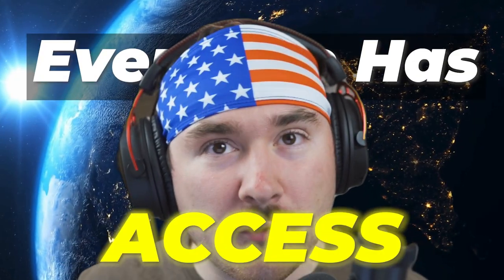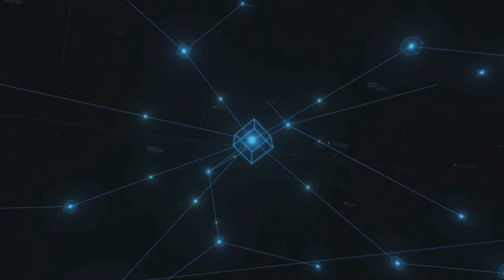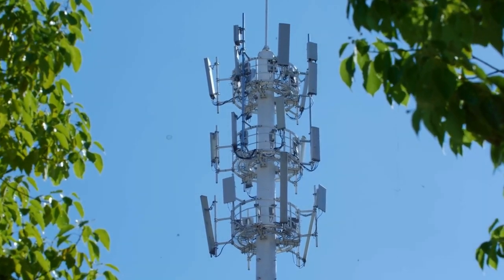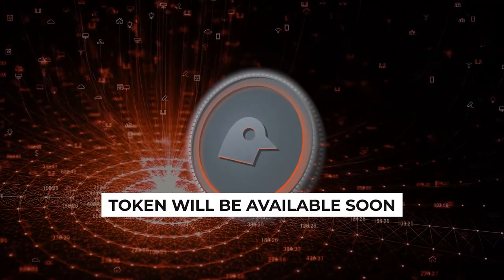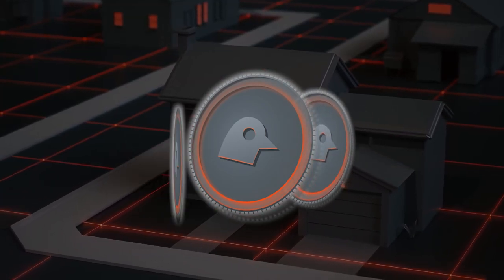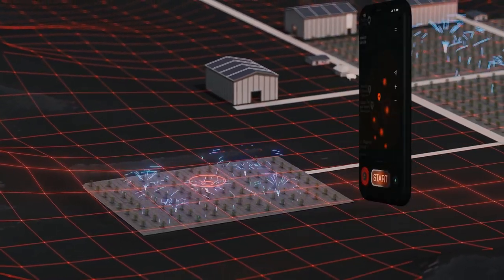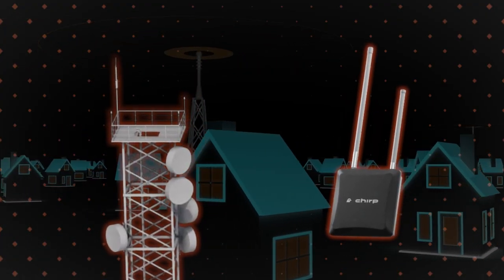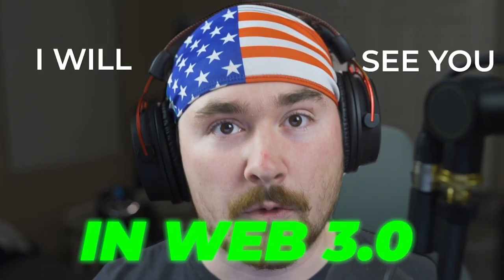Chirp: Connecting the World with DePINs on SUI | Trevin Vs NFT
Welcome to the world of Chirp, a revolutionary DePIN (Decentralized Physical Infrastructure Network) project that's transforming the way we connect to the world around us. Built on the cutting-edge Sui blockchain, Chirp is empowering individuals to become network keepers, providing long-range wireless coverage for IoT devices, voice, and broadband internet.

Sign up for the waitlist to secure your Blackbird gateway and embark on your journey as a keeper. By providing coverage in your community, you'll not only earn $CHIRP tokens but also contribute to the growth of a truly decentralized network that's empowering individuals to shape the future of connectivity.

👉SUIper Wave News - Week 4: SUIFrens Quest 3 Updates, liquid staking, and SUI TVL rank 27!